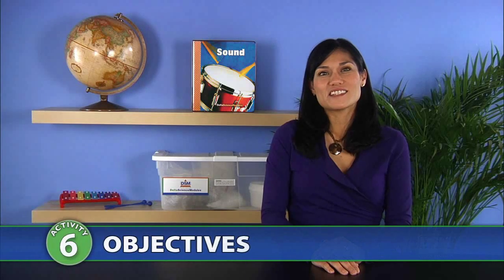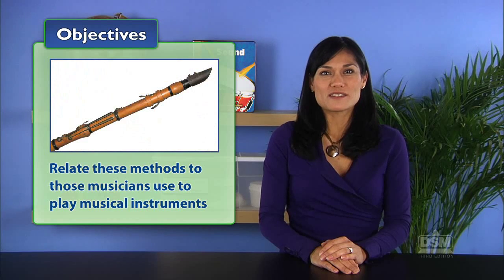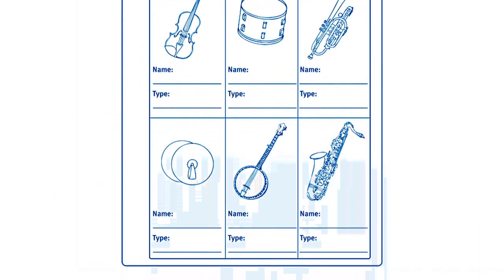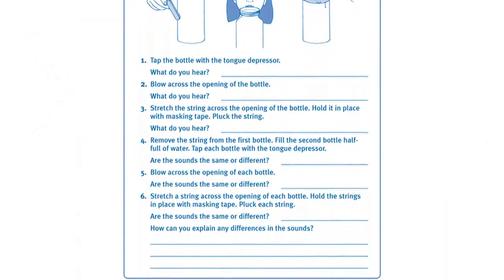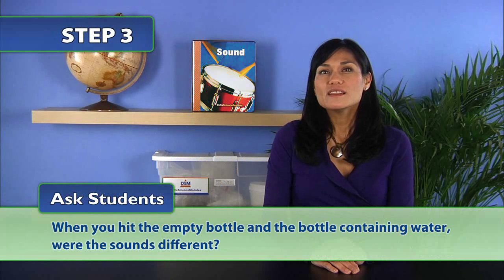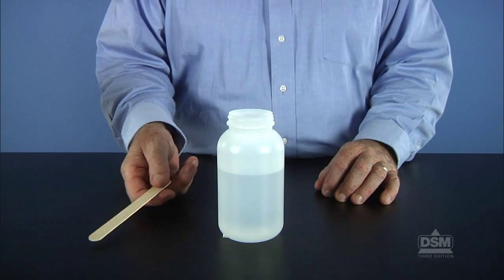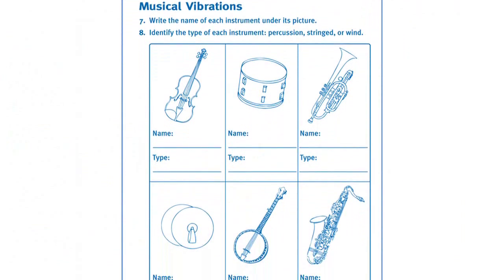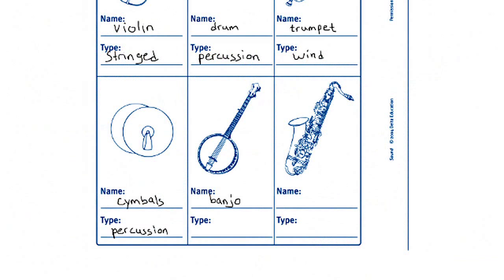Sounds - Activity 6: Musical Vibrations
Students investigate three ways to produce sound: by striking an object, plucking strings, or blowing across an opening in an object. They relate these methods of sound production to those that musicians use to play the three major categories of musical instruments: percussion instruments, stringed instruments, and wind instruments.